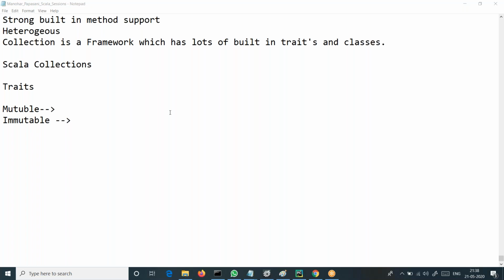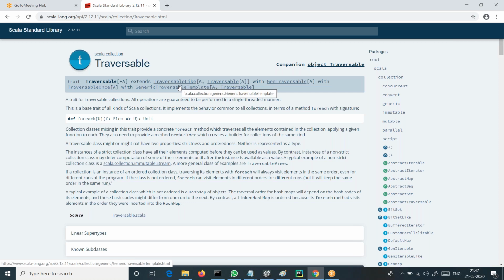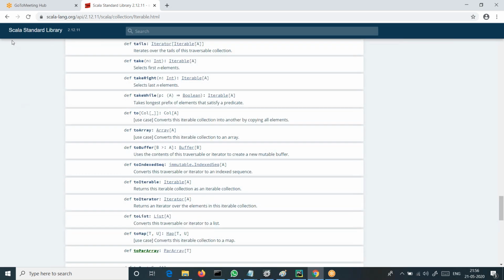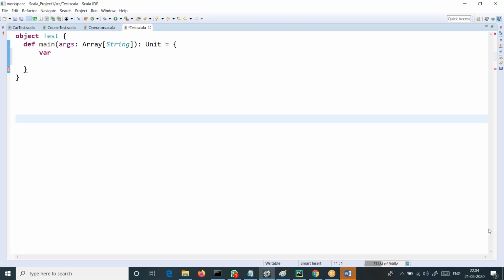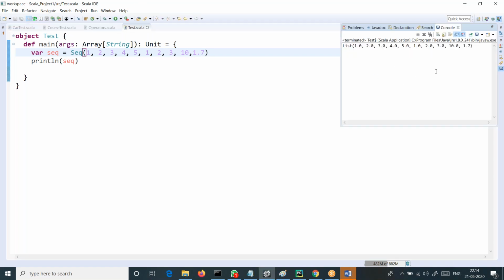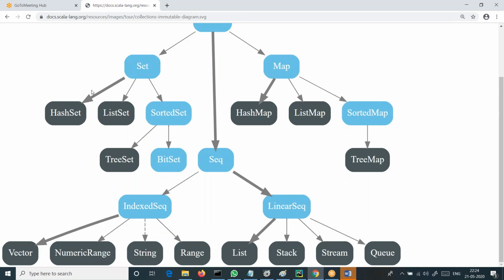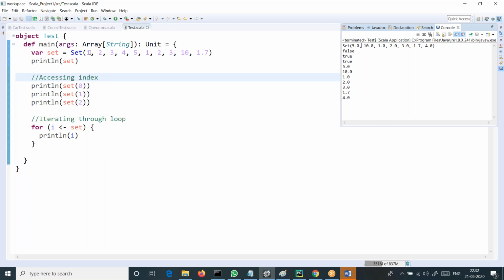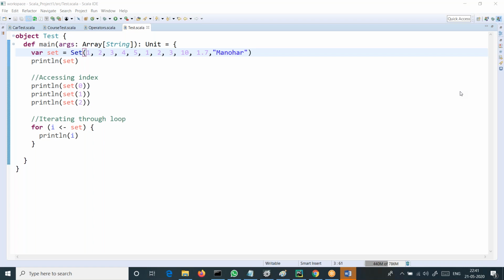Scala For Apache Spark|Session46|Scala Collections Part2|Seq|Set|Map|Manohar Papasani